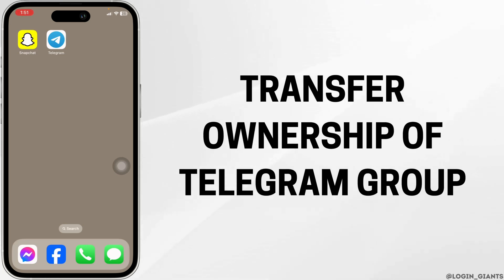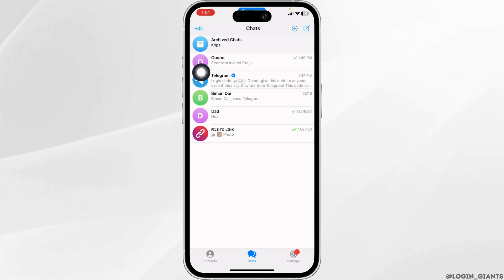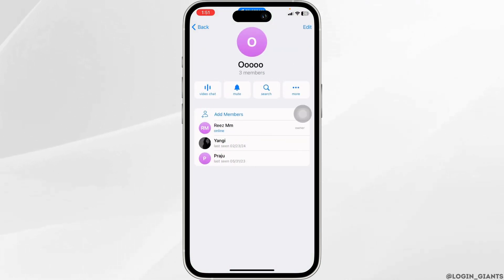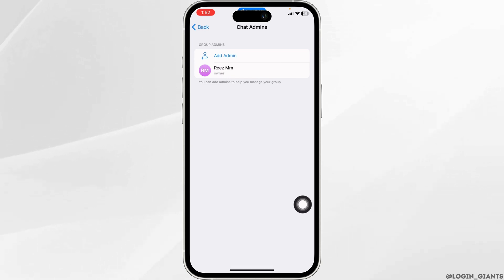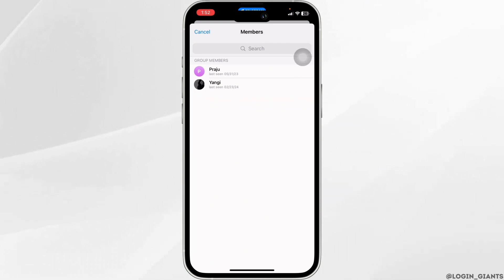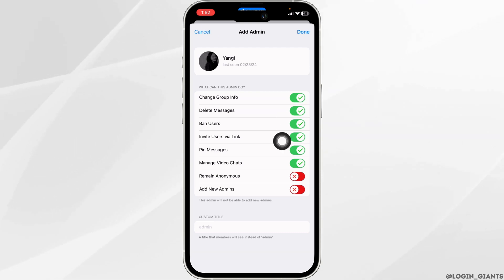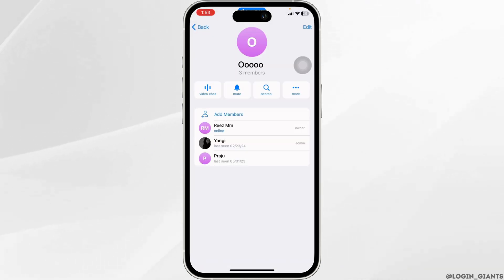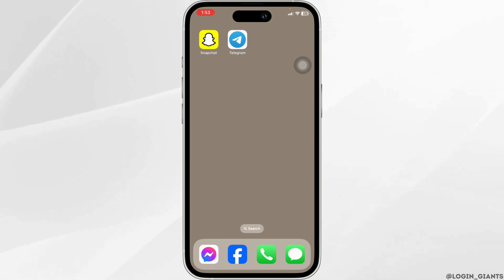How To Transfer Ownership of Telegram Group [EASY!]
👥💼 How To Transfer Ownership of Telegram Group [EASY!] - 2024 Update

Looking to transfer ownership of a Telegram group? Follow this simple guide to learn how to do it effortlessly in 2024, ensuring smooth transition of ownership for your Telegram community.

In this guide:
0:00 - Introduction
0:05 - How To Transfer Ownership of Telegram Group [EASY!] - 2024 Update

Discover the straightforward steps to transfer ownership of a Telegram group. Learn how to access group settings, designate a new owner, and confirm the transfer. This guide covers all necessary steps to help you easily pass on ownership of your Telegram group.

Ensure smooth transitions within your Telegram community with our easy-to-follow guide to transferring ownership!